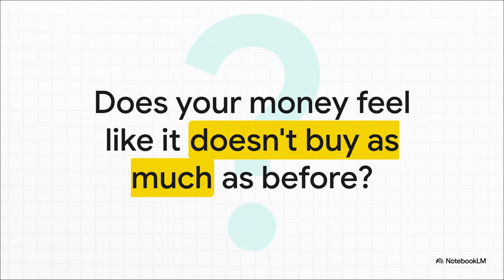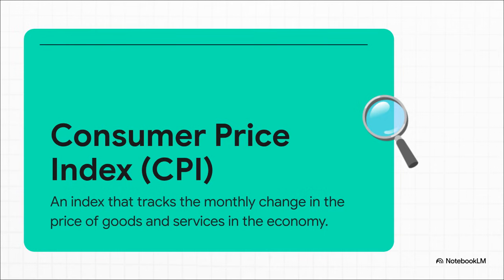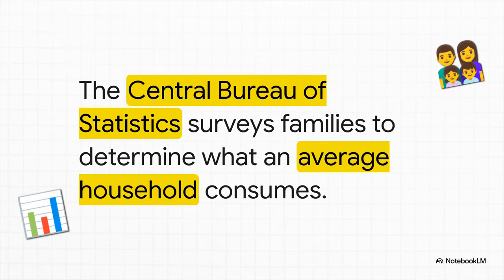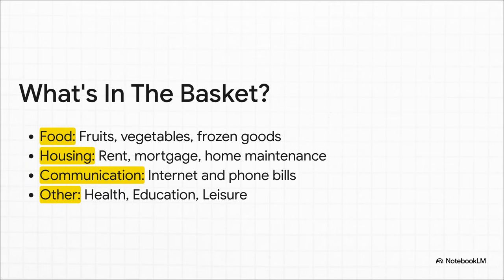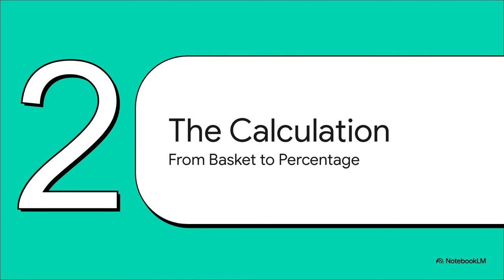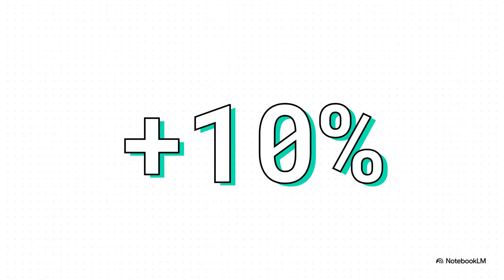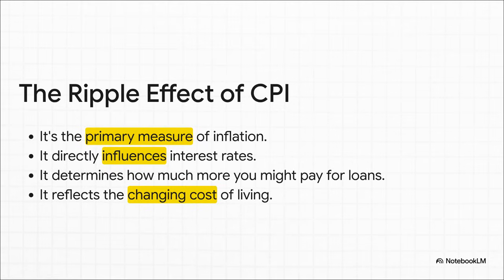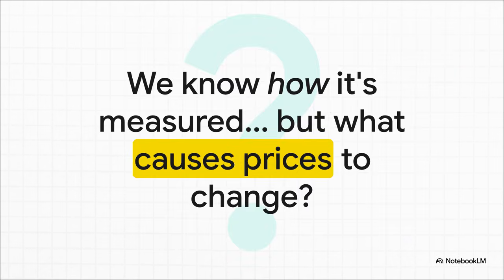Inflation Explained: How the CPI Measures the Rising Cost of Living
Inflation is the quiet force that affects everything you buy—from groceries and rent to loans and interest rates. In this video, we break down what inflation really means and how it’s measured using the Consumer Price Index (CPI). You’ll learn how economists build a “shopping basket” based on real household spending, how price changes are turned into a single inflation number, and why that percentage matters so much for your everyday life. By the end, you’ll understand how the CPI shapes economic decisions, influences interest rates, and tells the story of how the cost of living changes over time.